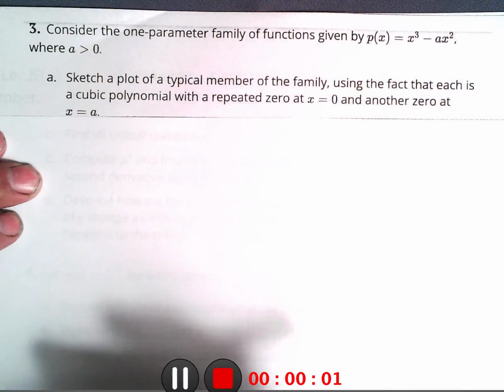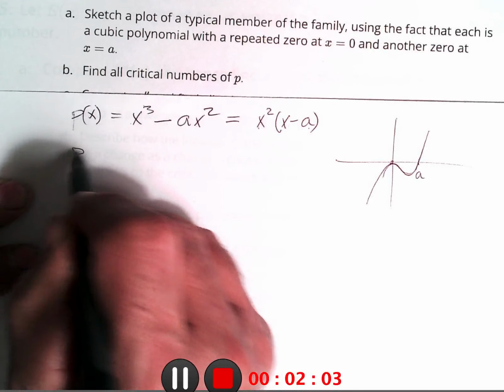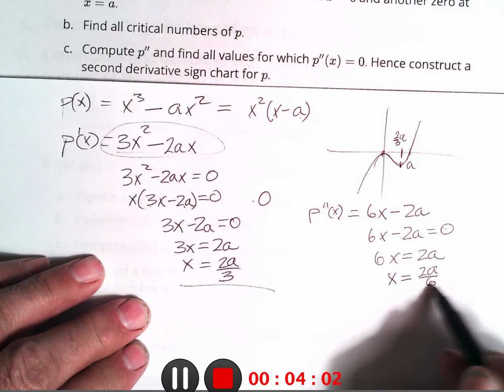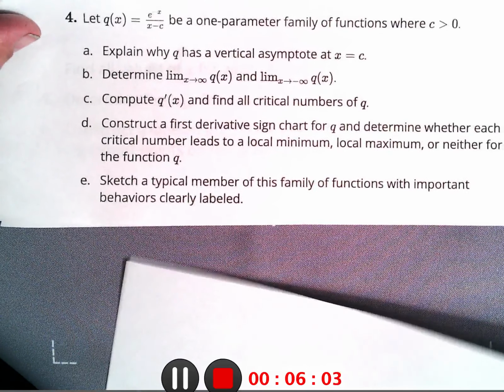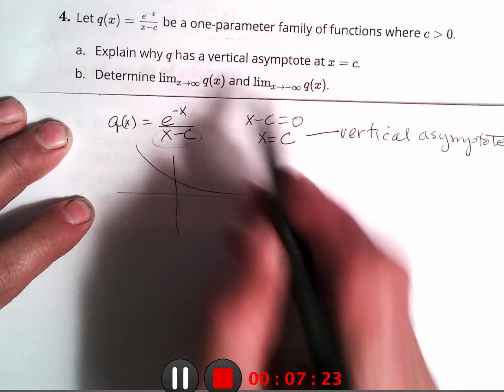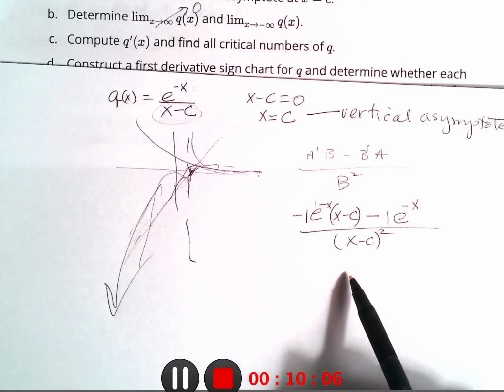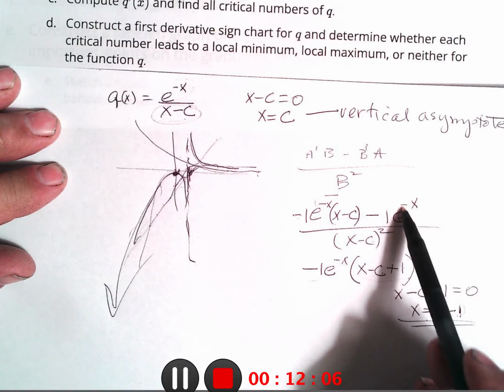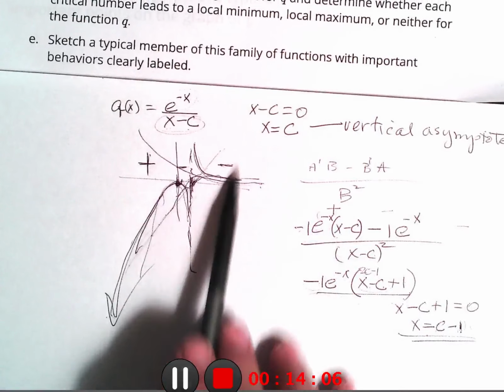Section 3 2 Pbs 3 4